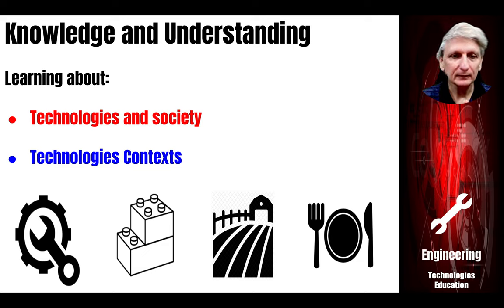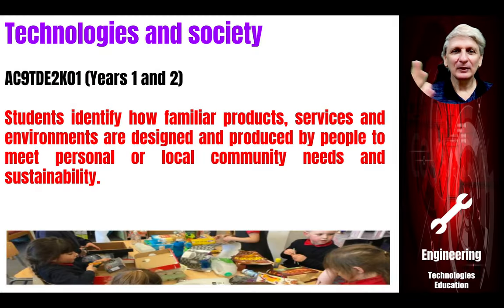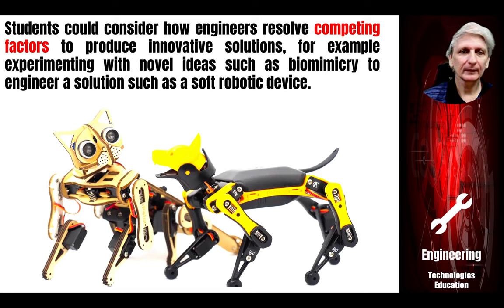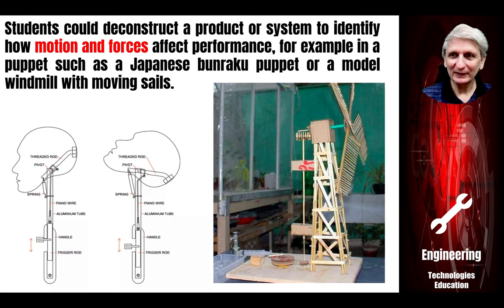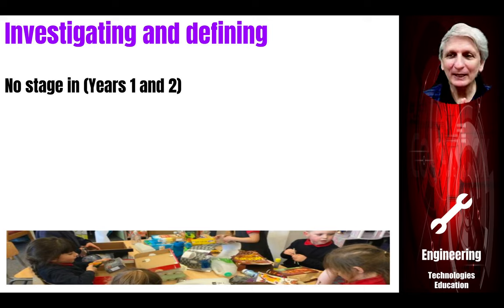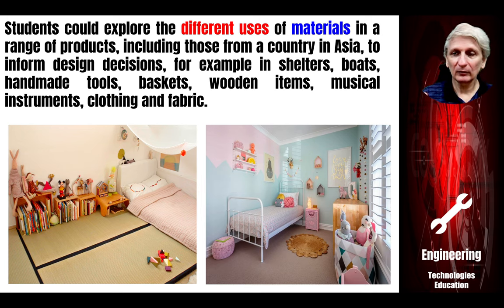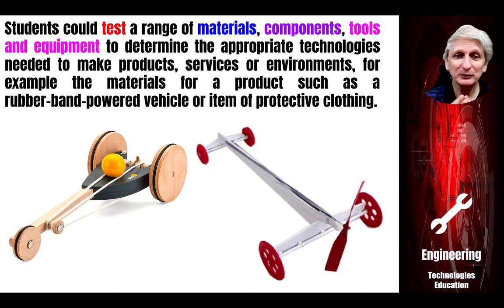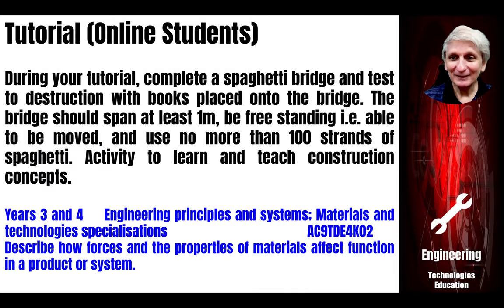Engineering Contexts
Engineering Contexts lecture in a course on Technologies Education